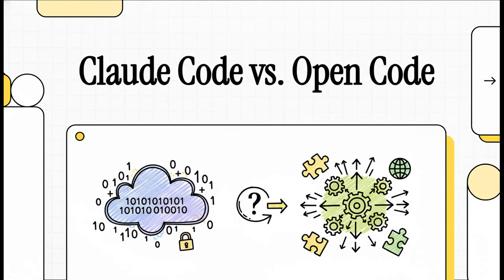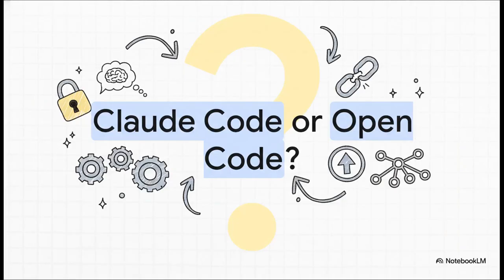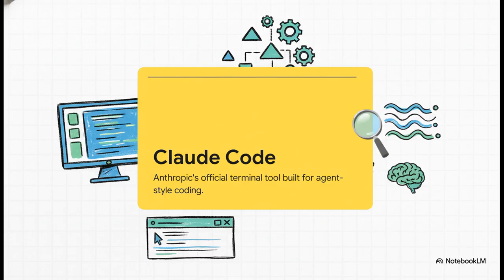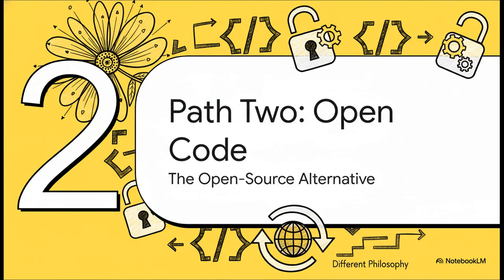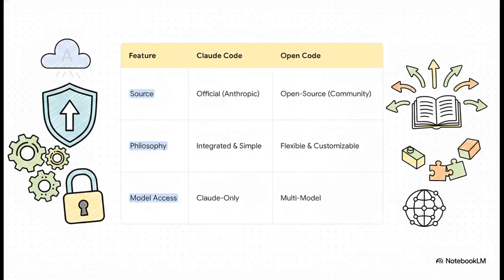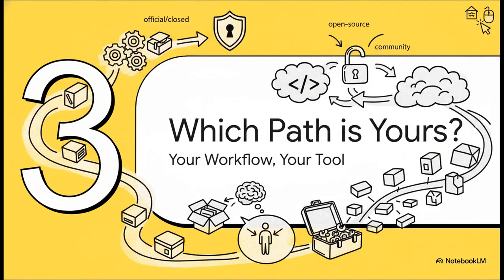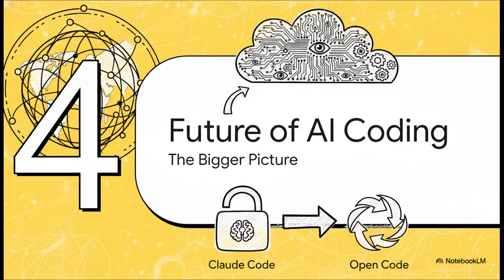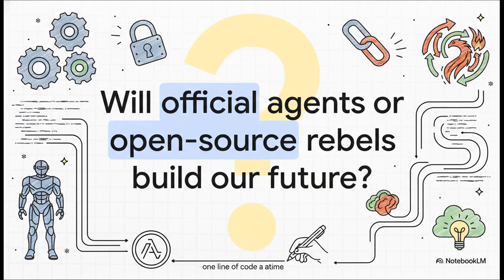Claude Code vs Open Code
In this video, we compare Claude Code vs Open Code to see which AI coding assistant performs better in real-world development tasks.

From writing clean code to debugging, explaining logic, and generating full projects — we test both models side-by-side so you can decide which one fits your workflow.

If you're a developer, AI enthusiast, or building with LLMs, this comparison will help you choose the right tool.